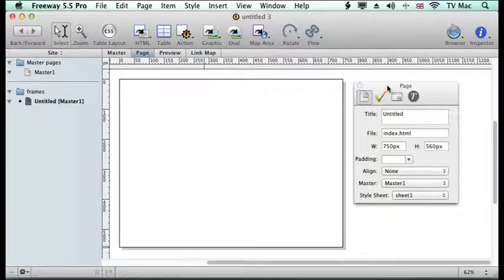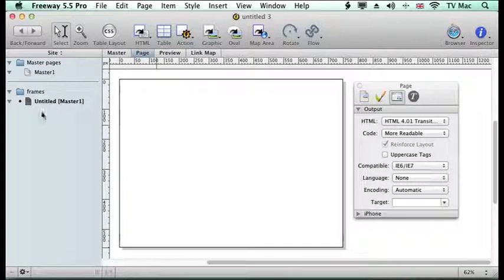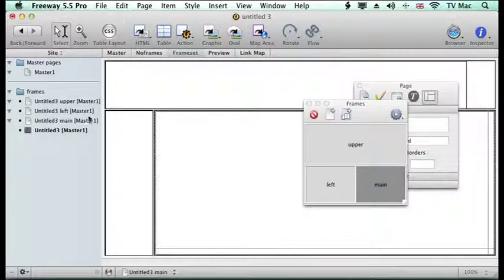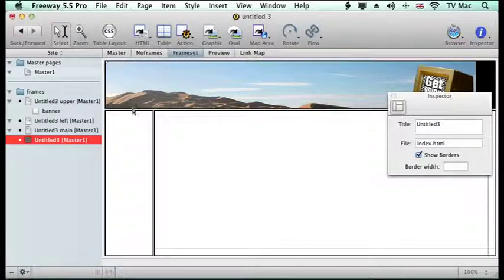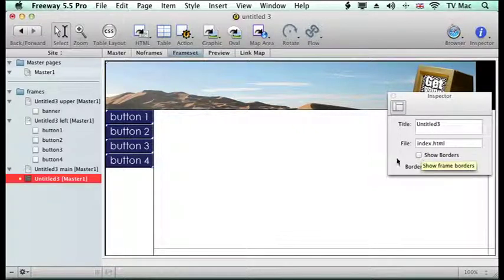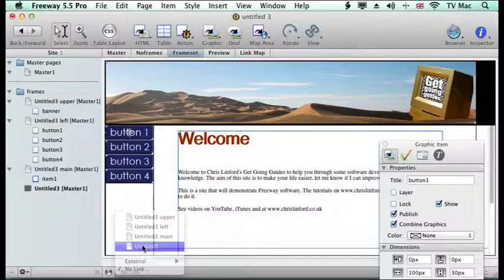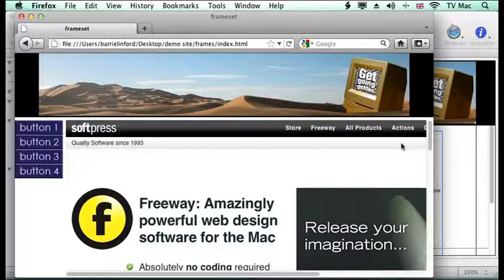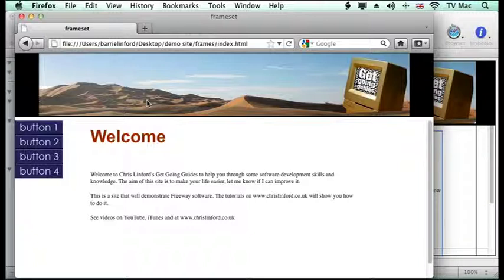Freeway Lesson 28 - framesets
Framesets offer some unique features to your web page. Some people love framesets but others will never use them. It is up to you.